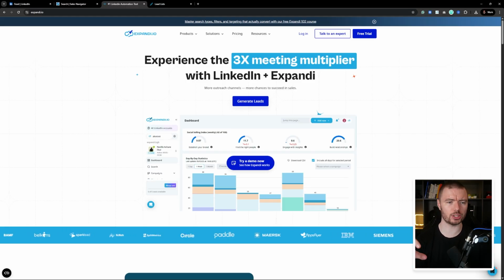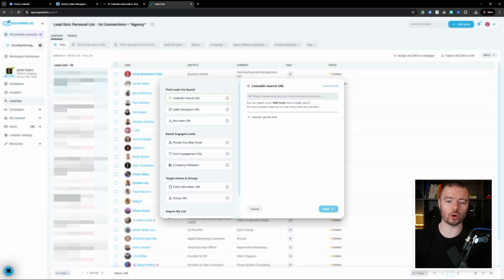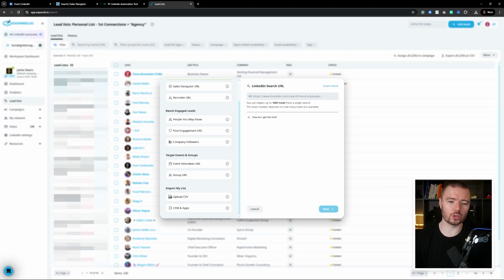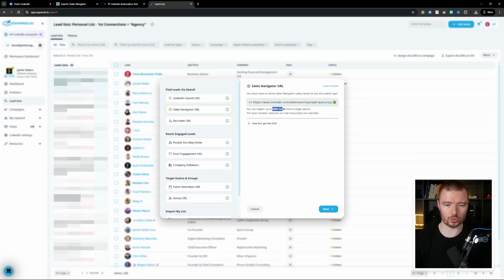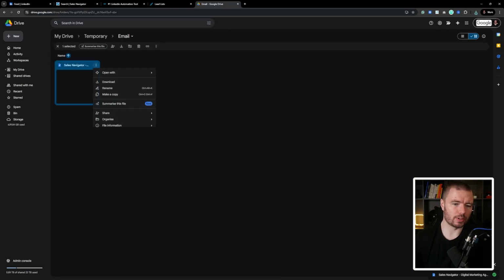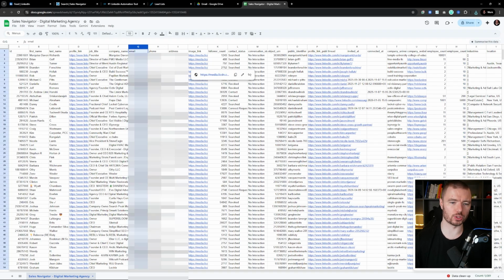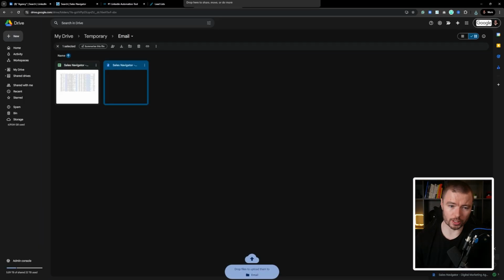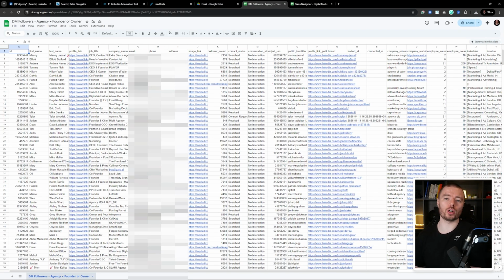How to Scrape Leads For Your Agency From LinkedIn (Done in Minutes)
I’m walking through how to scrape leads from LinkedIn, including how to scrape LinkedIn Sales Navigator without losing data. I show the LinkedIn data scraping tool I use to scrape LinkedIn leads, plus LinkedIn email scraping with a LinkedIn email finder and LinkedIn email extractor. I then turn everything into a clean lead generation list for LinkedIn outreach and LinkedIn marketing.

► TIMESTAMPS
00:00 - How to scrape LinkedIn leads and emails
00:13 - LinkedIn Sales Navigator scraping setup
00:46 - How to scrape emails from LinkedIn with Expandi
01:28 - How to export leads from Sales Navigator
03:18 - Filter LinkedIn leads by email availability
04:15 - Export LinkedIn profiles to CSV and Google Sheets
04:55 - How to find agency owners on LinkedIn using connections
06:06 - How to scrape LinkedIn search results without Sales Navigator
07:53 - Scrape LinkedIn followers and export emails
09:48 - Upload LinkedIn profile URLs to enrich emails and phone numbers